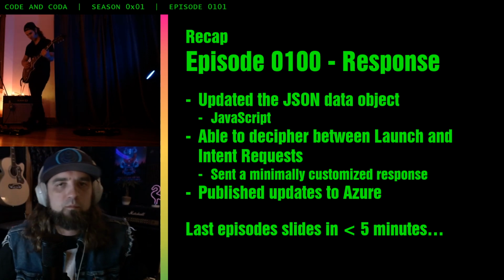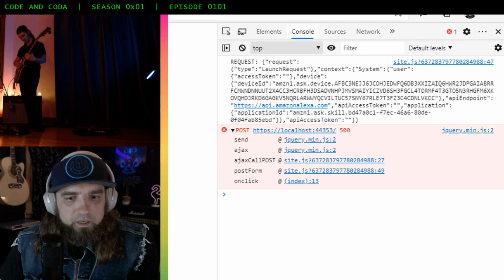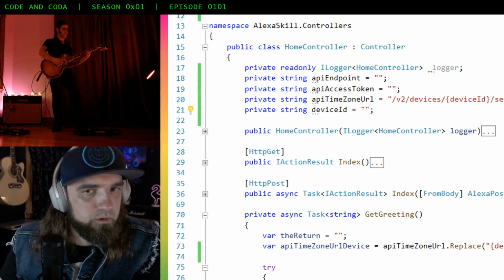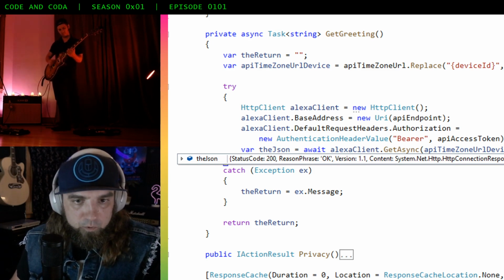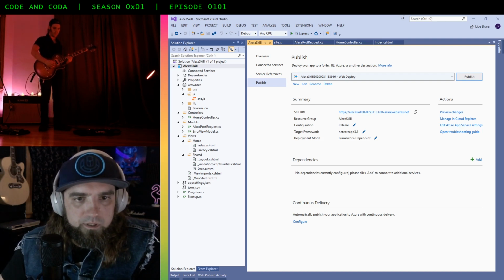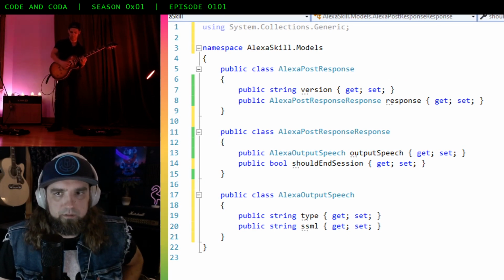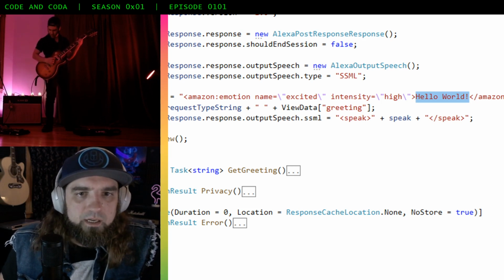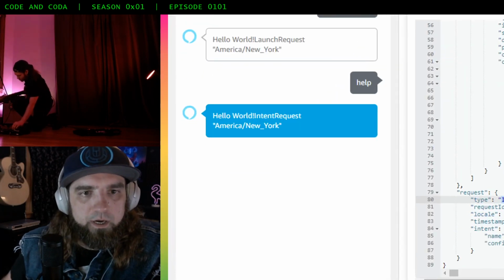Code and Coda - Season 0x01 - Episode 0101